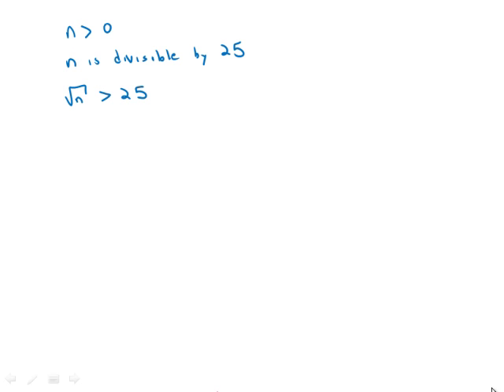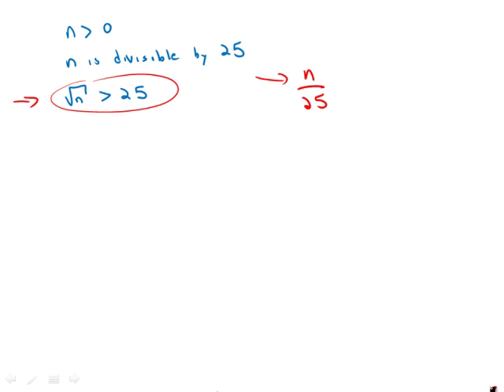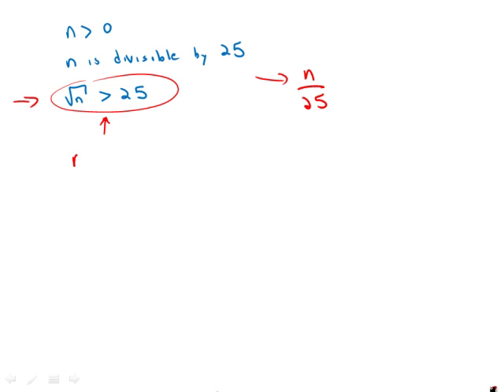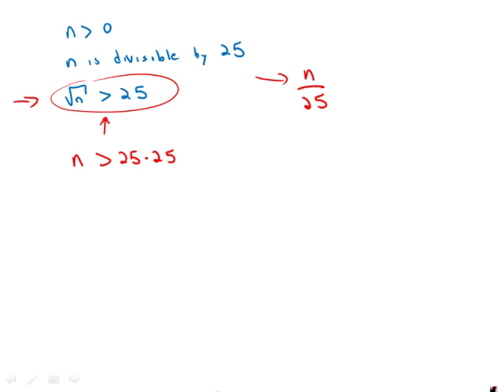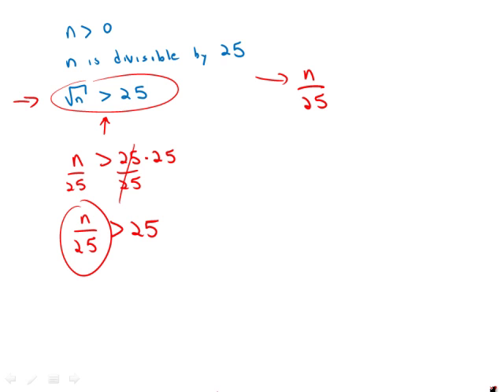GMAT Official Guide 12: Problem Solving 161